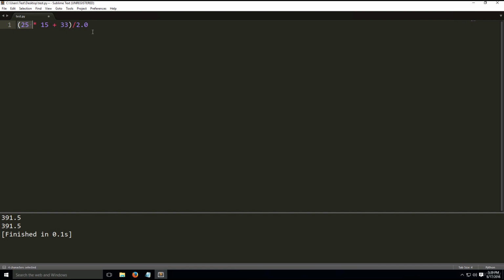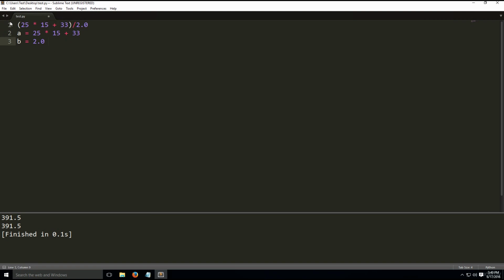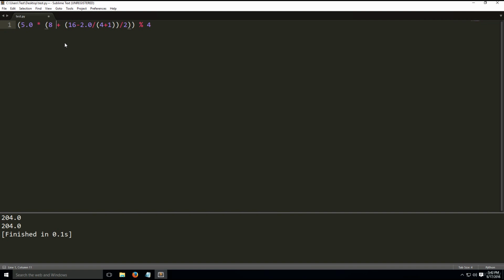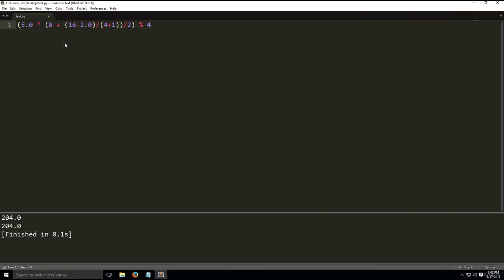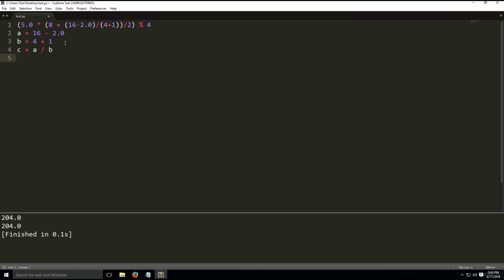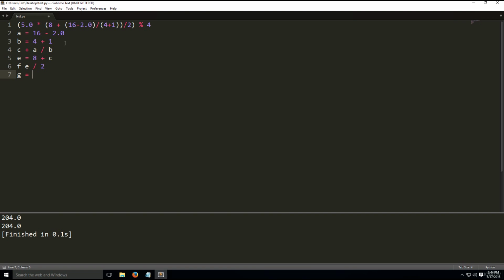Complex Arithmetic in python